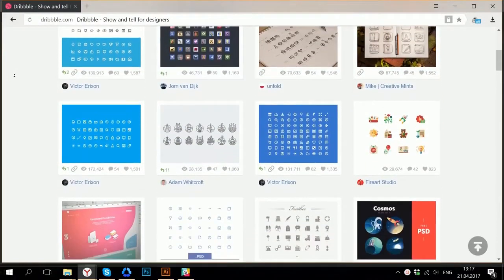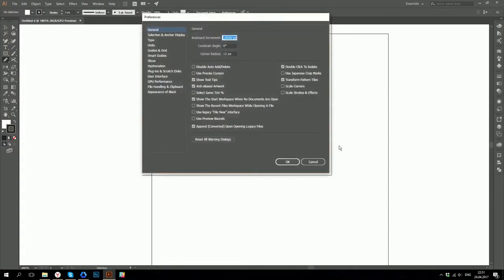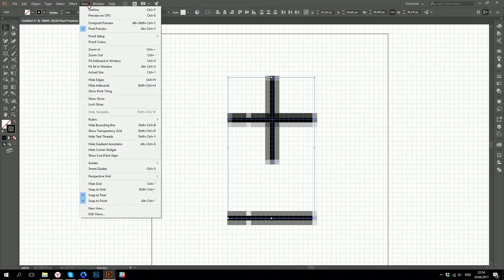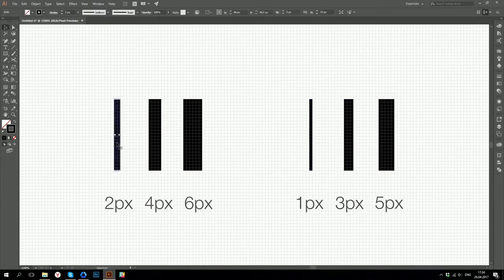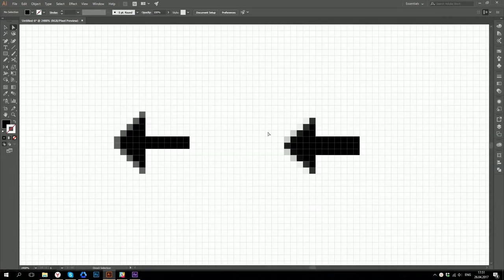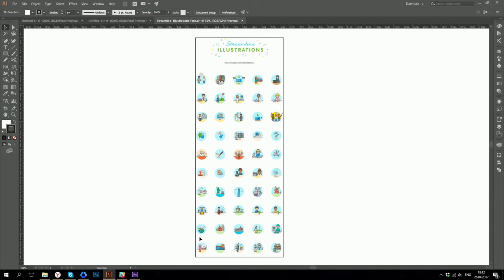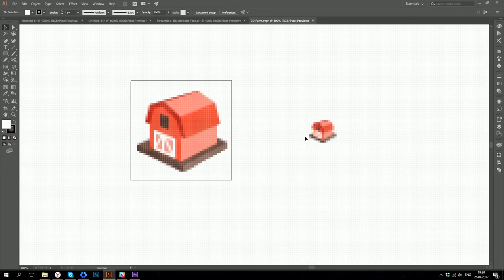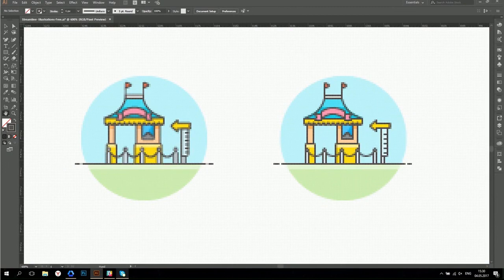How to make pixel perfect icons for Web & Mobile